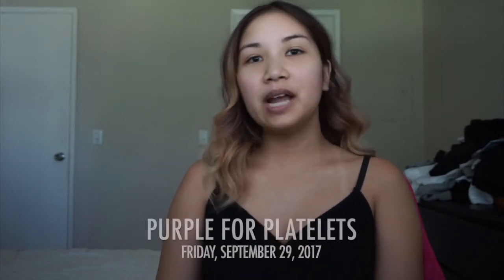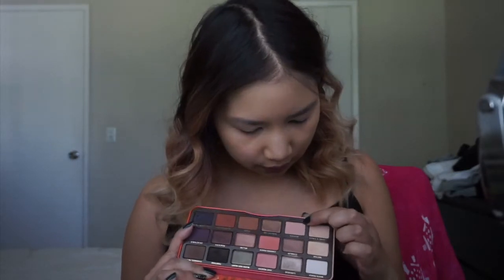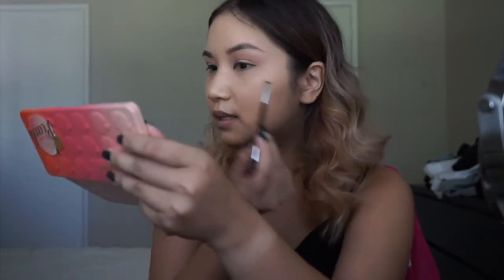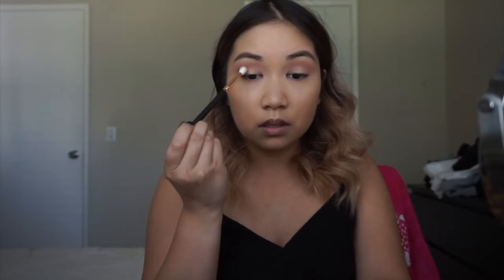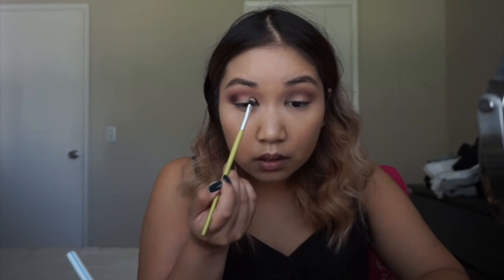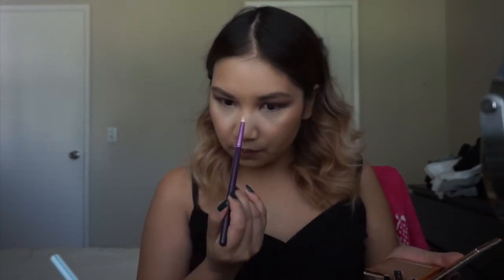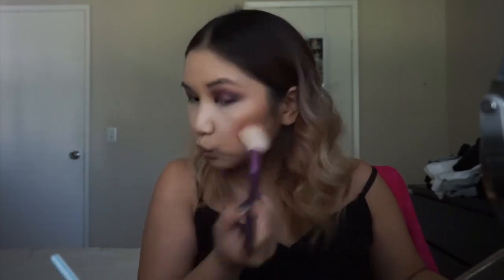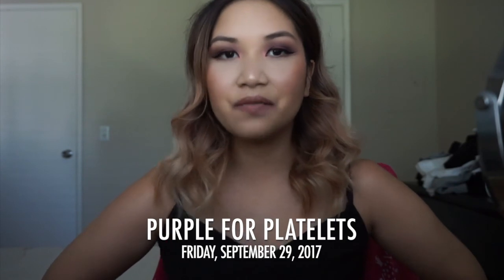Sport Purple for Platelets! 💜 Purple Makeup GRWM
September is ITP Awareness Month! Shoutout to all my PurpleWarriors

FRIDAY, SEPTEMBER 29, 2017 is Sport Purple for Platelets day!
Please support me and other ITPWarriors PurpleWarriors by wearing purple 💜

Show us your purple by using the hashtags!

I have been living with ITP since April 2015, and I am always hoping to create awareness about my autoimmune disease/rare bleeding disorder.

THANK YOU FOR ALL THE SUPPORT & LOVE 💜

✿ ON ME ✿
➥ Romper from Target
➥ ELF Daily Hydration Moisturizer
➥ Mally Beauty Perfect Prep Poreless Primer
➥ Anastasia Beverly Hills Dipbrow Pomade in Ash Brown
➥ Alexis Ren x Colourpop Topaz Pressed Highlighter & Bronzer Palette
➥ Tarte Dollface Blush
➥ Benefit Cosmetics Rollerlash
➥ Loreal Superslim 12 hour Infallible liquid liner
➥ iluvsarahii x colourpop Chic-y palette: Distressed
➥ iluvsarahii x colourpop $aucey palette: Heavy Glam, Lit, Chic Happens, Razy
➥ Too Faced Sweet Peach palette: Georgia
➥ Tarteist Pro palette: Profesh, Drama
➥ DESI x KATY Dose of Colors highlight: Mirame
➥ Urban Decay All Nighter Setting Spray
➥ Maybelline the BOLD collection lipstick: Violet Vixen
➥ iluvsarahii x colourpop: 951 liner and 951 Ultra Satin Lip

✿ BRUSHES ✿
Foundation - Morphe M439 + Beauty Blender
Blush - Morphe M435
Bronzer - Morphe M527
Contour - old BH Cosmetics
Highlight - Morphe M510
Setting - elf tapered blush brush
Eyes!!!
Morphe R40
Morphe M433
Morphe MB23
Morphe M510
Morphe M527
Morphe M435
Sigma E30
Sonia Kashuk Blending Brush from an old collection
Ecotools Enhancing Eye Set dual-ended brush

✿ CAMERA ✿
➥ Sony A5000